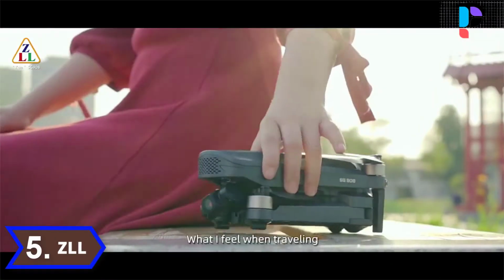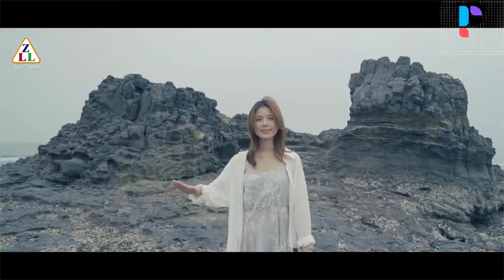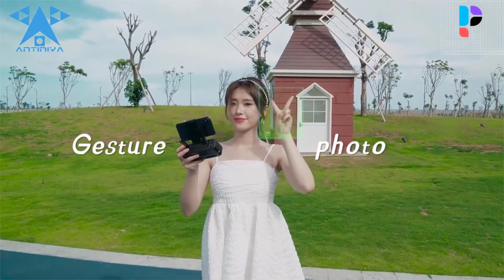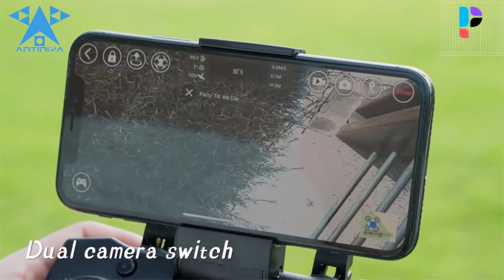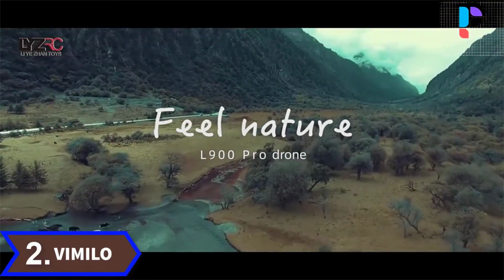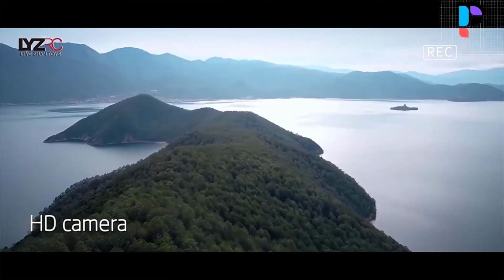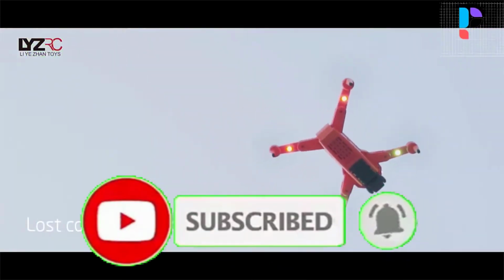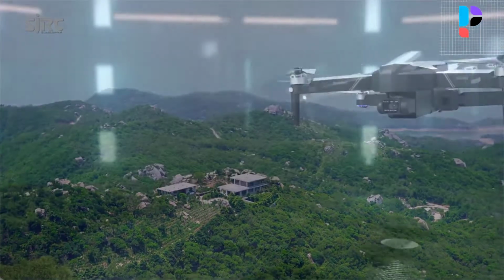✅ Top 5 Best Long Range Drone In 2024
In this video, we make a new research on the Top 5 Best Long Range Drone.

This is the Best Drone review.
Best time for buying your first Drone.

✅ 5.ZLL SG908 GPS Drone

✅ 4.ANTINIYA RG101 GPS Drone

✅ 3.HKNA KF101 GPS Drone

✅ 2.Vimillo L900 Pro GPS Drone

✅ 1.SJRC F11S 4K PRO Drone